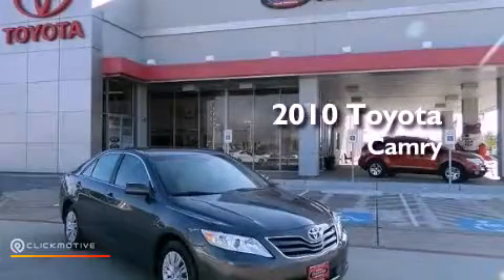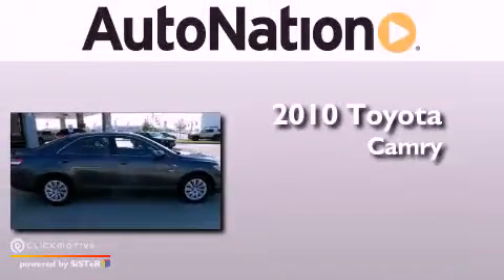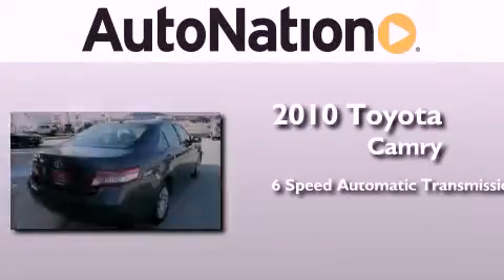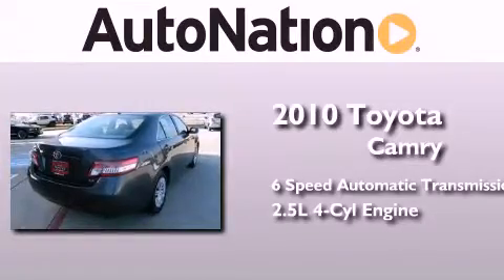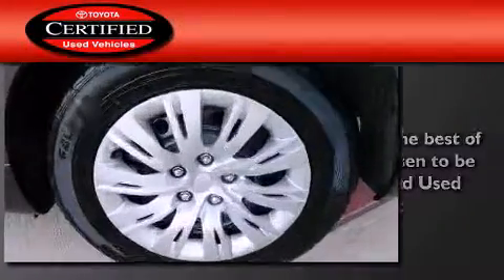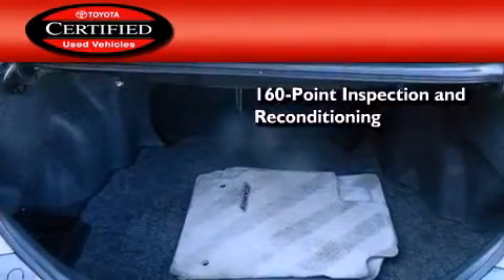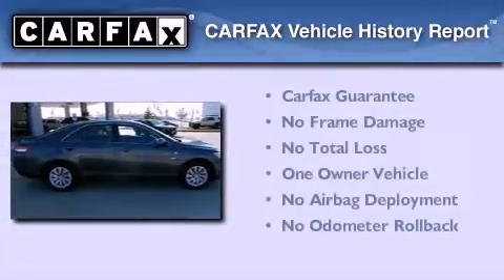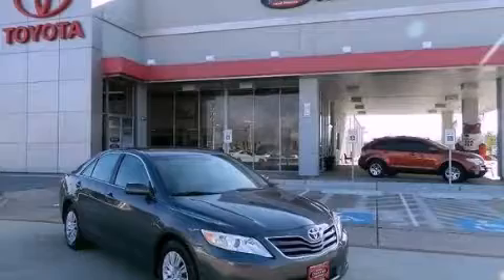2010 Toyota Camry Houston Texas 77034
Year : 2010
 Make : Toyota
 Model : Camry
 Engine : Gas I4 2.5L/152
 Trans . : Automatic
 Exterior : Gray
 Miles : 78,512
 Interior : Gray